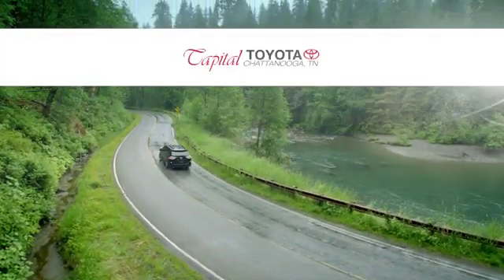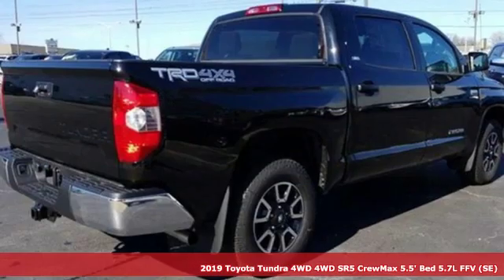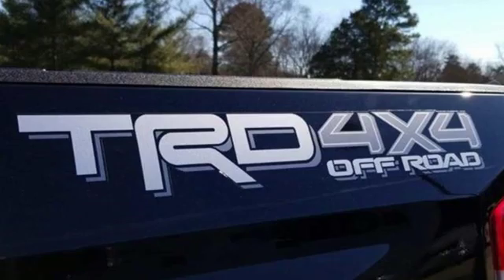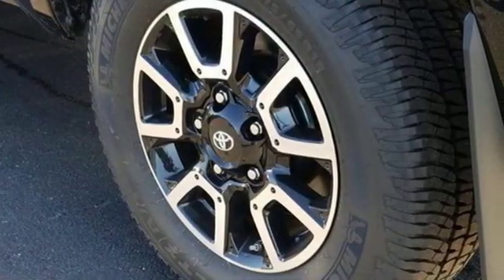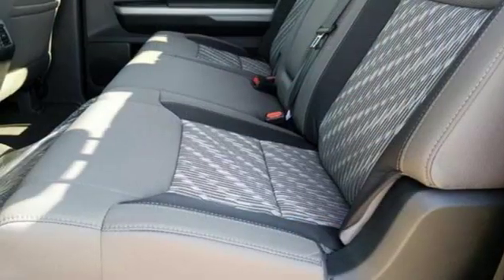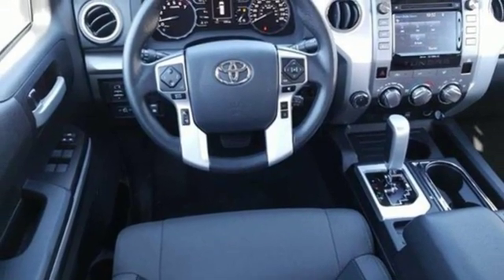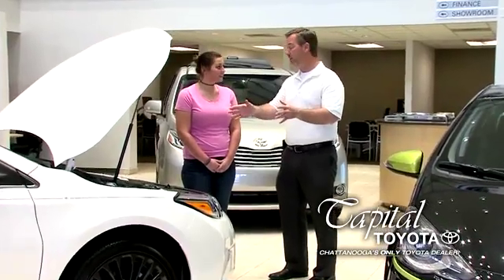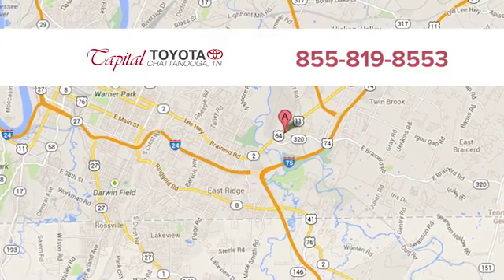New 2019 Toyota Tundra 4WD Chattanooga TN North Georgia Cleveland, TN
Year: 2019
Make: Toyota
Model: Tundra 4WD
Trim: SR5 CrewMax 5.5' Bed 5.7L FFV
Engine: 5.7L 8 Cylinder Engine
Transmission: AUTOMATIC
Color: MIDNIGHT BLACK METALLIC
Interior: GRAPHITE
Stock #: X787684
VIN: 5TFDW5F10KX787684
SR5 trim, MIDNIGHT BLACK METALLIC exterior and GRAPHITE interior. Bluetooth, iPod/MP3 Input, Brake Actuated Limited Slip Differential, CD Player, Satellite Radio, SR5 UPGRADE PACKAGE, Trailer Hitch, SKID RESISTOR BEDLINER W/O DECK RAIL.. TRD OFF ROAD PACKAGE, Flex Fuel. SEE MORE! KEY FEATURES INCLUDE: 4x4, Back-Up Camera, Flex Fuel, Satellite Radio, iPod/MP3 Input, Bluetooth, CD Player, Trailer Hitch, Brake Actuated Limited Slip Differential MP3 Player, Privacy Glass, Child Safety Locks, Heated Mirrors, Electronic Stability Control. OPTION PACKAGES: TRD OFF ROAD PACKAGE Tires: P275/65R18 All-Terrain BF Goodrich, TRD Off Road Floor Mats, Trail-Tuned Bilstein Shock Absorbers, Engine & Fuel Tank Skid Plates, LED Headlights w/Smoked Housings, Bedside TRD Off Road Decal, Wheels: 18 x 8J Split 5-Spoke TRD Off Road Alloy, black accents, Wide Angle LED Front Fog & Driving Lights, SR5 UPGRADE PACKAGE front center console w/3 cupholders and replaces standard equipment column shifter w/floor mounted urethane shift lever and knob, Urethane Tilt/Telescopic Steering Wheel, Anti-Theft Immobilizer w/Alarm, Front Bucket Seats, 8-way power-adjustable driver's seat w/power lumbar support and 4-way manual adjustable front passenger seat, 38 Gallon Fuel Tank Capacity, SKID RESISTOR BEDLINER W/O DECK RAIL SYSTEM. MORE ABOUT US: Before you buy, visit Capital Toyota, where our motto is transparency and you get our BEST DEAL the first time! Sales prices shown do not include any applicable taxes, tag, or a Customer Service Fee of $449.00. Customer cash directly from Toyota Motor Sales, USA. Inc. APR, Customer Cash & Lease offers may not be combined and customers must finance through Toyota Financial Services. See a Sales Representative for complete details. capitaltoyota Horsepower calculations based on trim engine configuration. Please confirm the accuracy of the included equipment by calling us prior to purchase.

Address:
5808 Lee Hwy